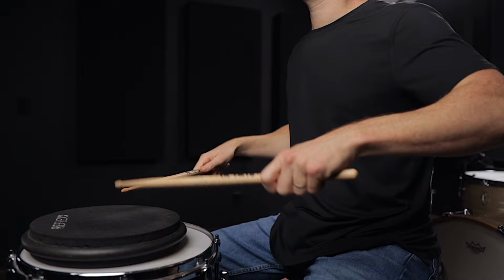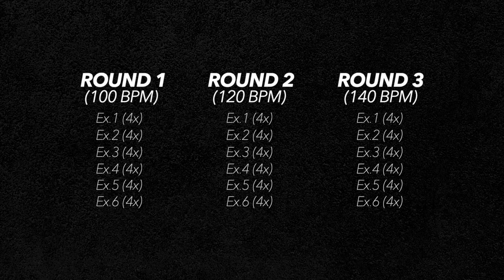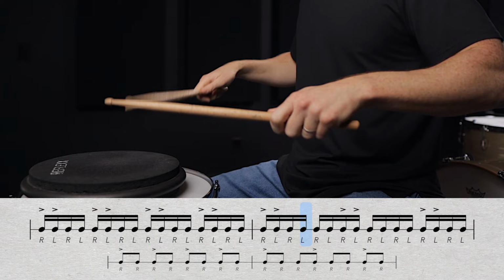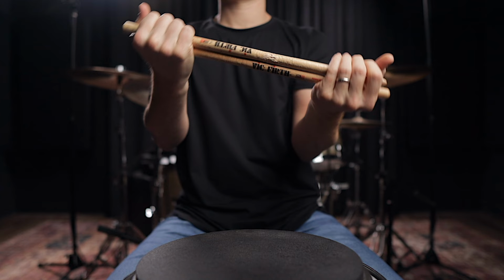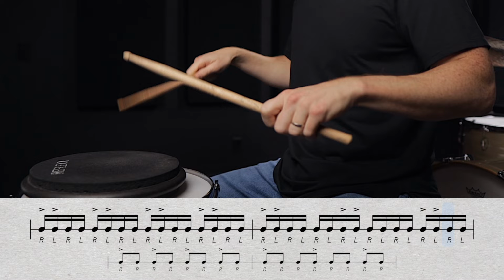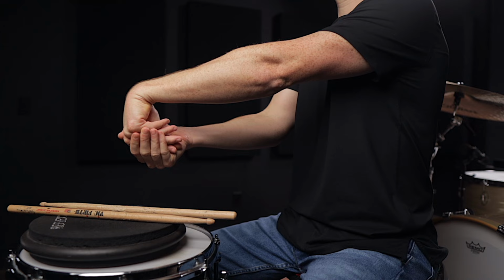20-Minute Whipping-Stroke Warm-Up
You can get the music I played to ("A Gentle Invitation" - Dawn Dawn Dawn, "1993" - They Dream By Day, "27" - Loving Caliber) and a ton of other great copyright-free music here:

My gear:
Sakae Trilogy Drums (Vintage Club Oyster)
Practice Pad
Drum Sticks
Kick Pedal
Hi Hats (2)
Left Crash
Ride Cymbal
Right Crash
Drum Mics
Audio Interface
In-Ear Monitors
Mic For Voice

0:00 The "whipping stroke"
1:20 Round 1 (100 bpm)
9:28 Round 2 (120 bpm)
16:19 Round 3 (140 bpm)
21:52 Outro